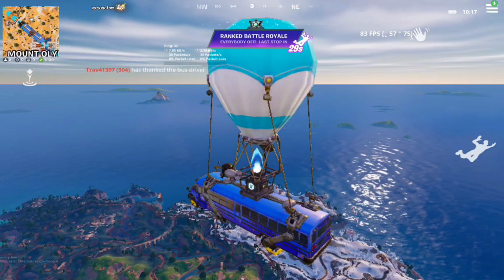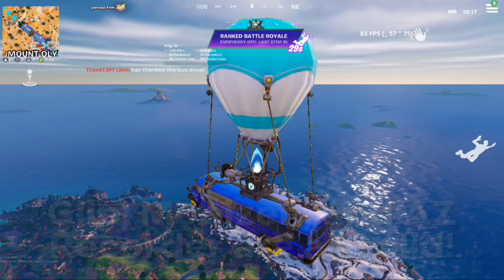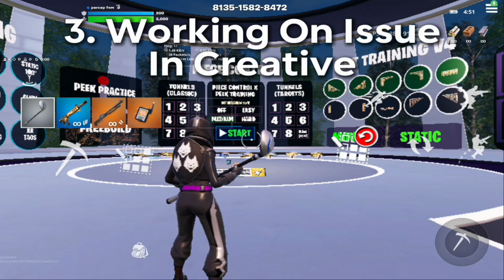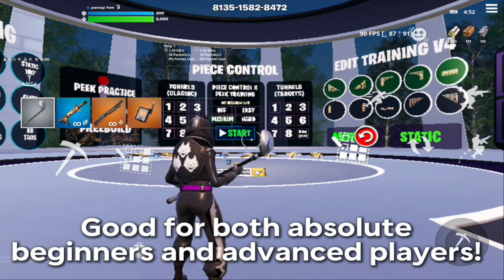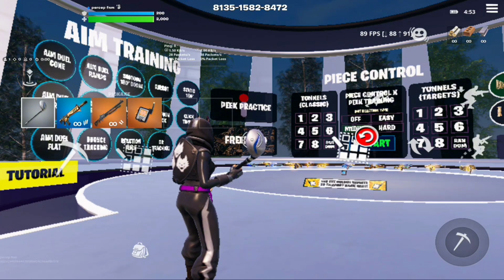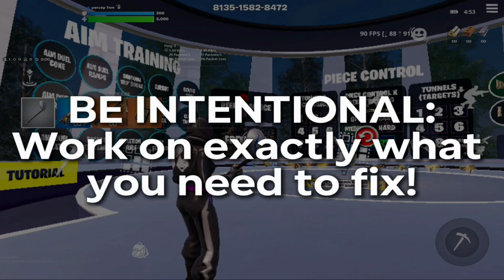How To GET BETTER At Fortnite Mobile In Four Steps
hopefully first of many educational videos! this one in specific focuses on applying these steps to fighting, but can also be used for learning endgame, off-spawns, or any factor of the game you want to improve on. Though basic, hopefully it can help you get better 🫡

If you like seeing this content of PRO Fortnite Mobile Tips and tricks, or ranked and tournament gameplay… you know the drill ;)

Device:
Samsung Galaxy Tab S9 (Android)

FPS:
90

Input:
Touch

Fingers:
4

Game:
Fortnite Mobile